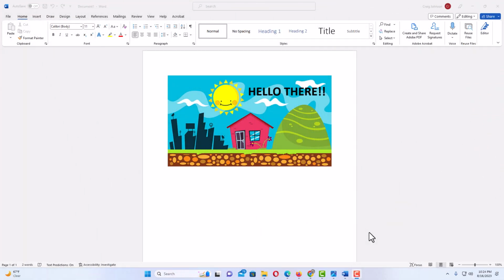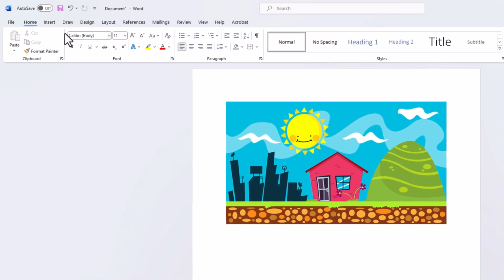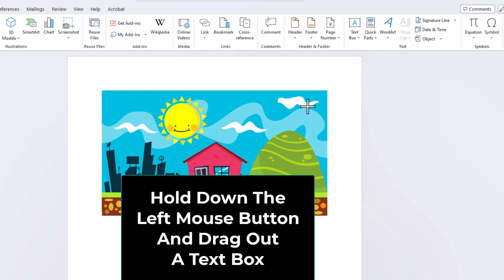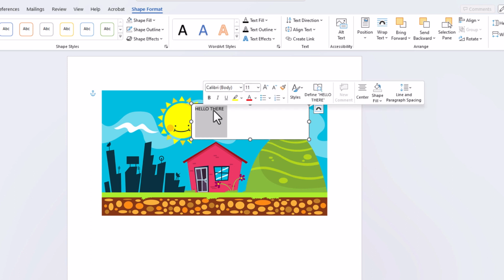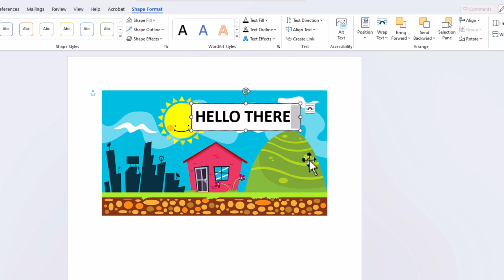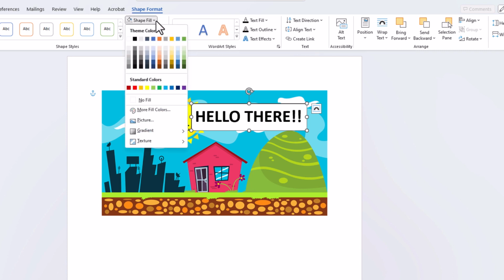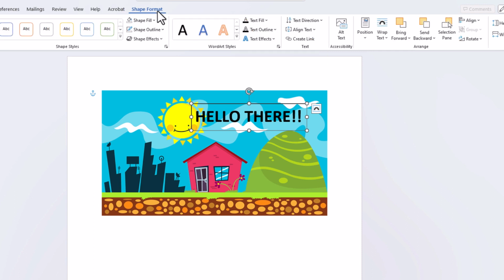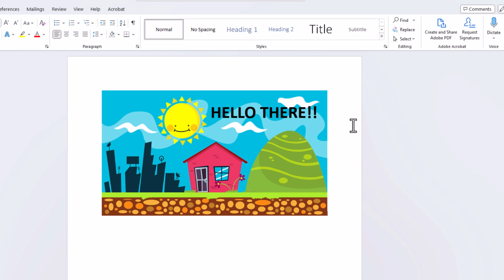How To Place Text Over An Image In Microsoft Word | 365 Tutorial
How To Place Text On An Image In Microsoft Word | 365 Tutorial

This is a video tutorial on how to place text on a picture in Microsoft Word. I will show two different methods to place text on an image. Depending on what version of Microsoft Word you are using you may need to choose one of the two ways.

One Way to place text on an image is to use Word Art.
1. Click on the "Insert" tab.
2. Select "Word Art" and choose the fonts style you want.
3. Type your text.
4. Click on your text and image while holding down the control button to select both.
5. Click on the "Shape Format" tab.
6. Click on the group tab to group them together.

The Second way Would be to draw a text box.
1. Select the "Insert" tab.
2. Choose the "Text Box" dropdown on the ribbon and select "Draw Text Box".
3. Draw out your text box on the image.
4. Type text in your text box.
5. Select all the text and adjust the font size and color.

Chapters
0:00  How To Place Text On An Image In Word
0:18  Open Your Project In Word
0:28  Example Of Text On An Image In Word
0:46  Click On The Insert Tab
0:56 Click On Text Box And Choose Draw Text Box
1:24 Type Your Text And Adjust The Size And Font If Needed
2:10 How To Make A Text Box Transparent In Word
2:33 How To Get Rid Of A Text Box Outline In Word